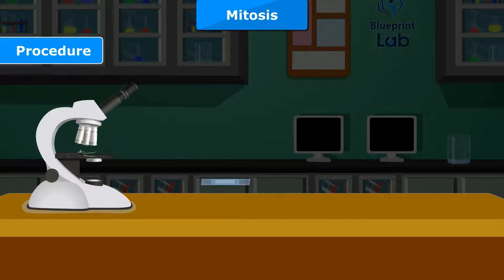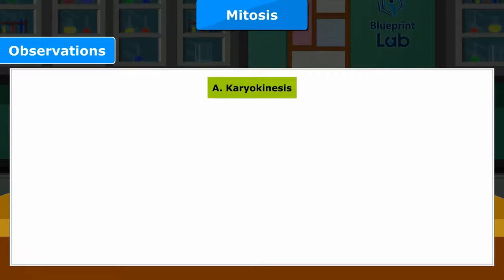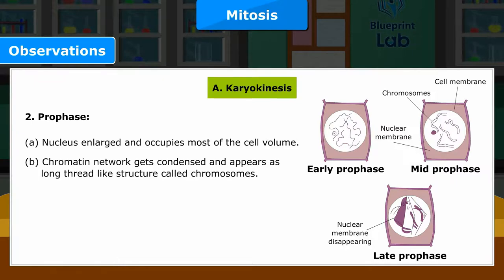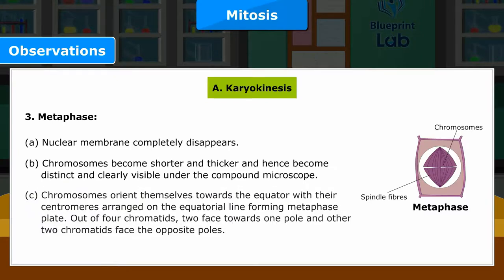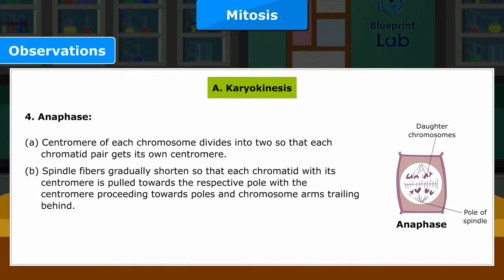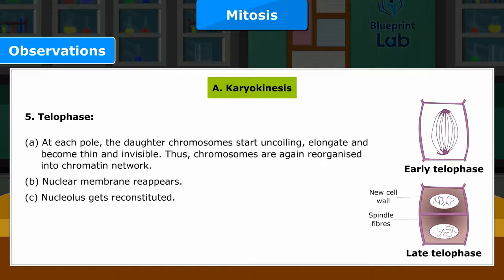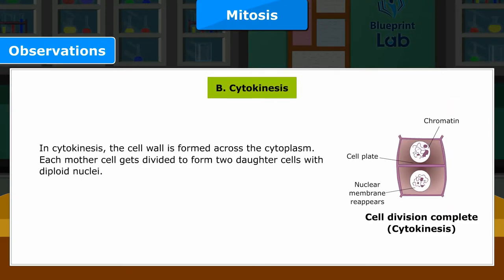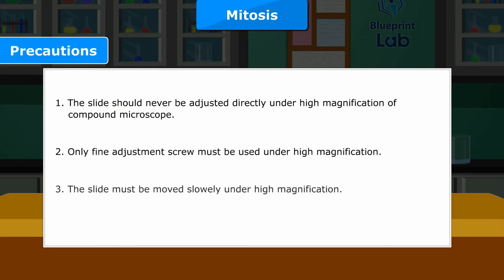Mitosis - To identify and draw labelled stages of mitosis in plant cells from permanent slides.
ICSE Biology Lab Manual Class 10 @BlueprintDigitalnr